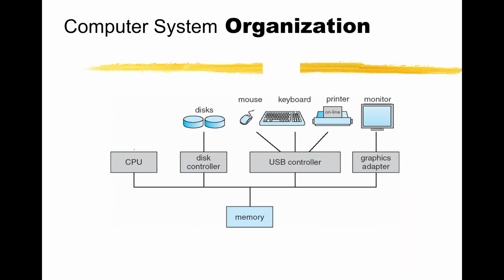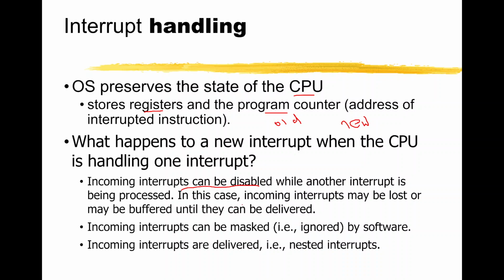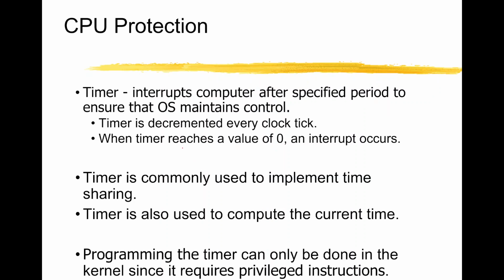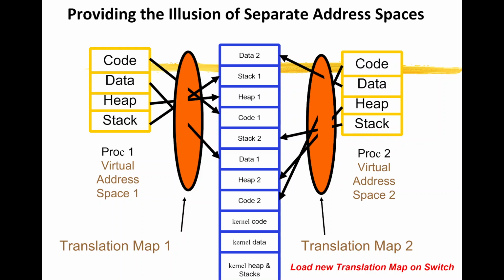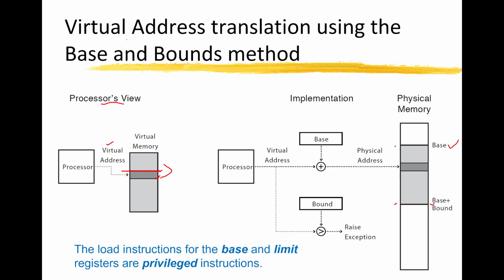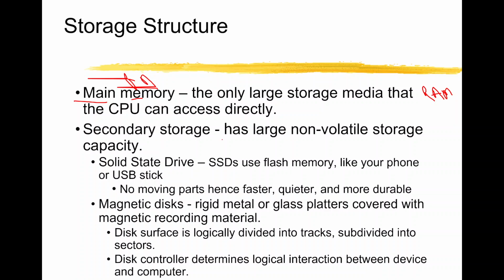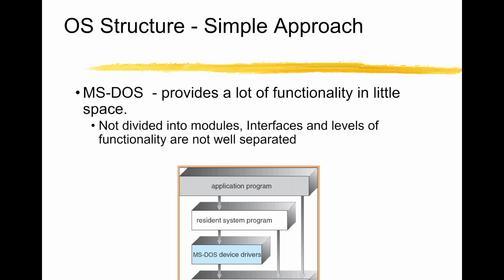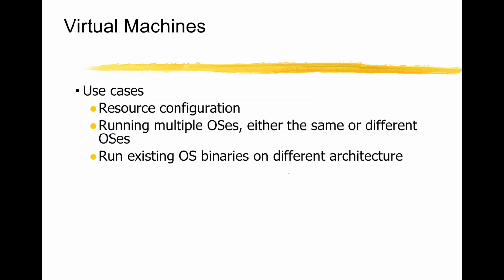Operating System Concepts Part 2 - Computer Organisation and OS Structures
Operating System Concept 2 focuses on the computer organisation and how it is related with Operating system structures. In this video various parts of the OS are discussed such as:

Computer System Organization
Operational Flow and hardware protection
System call and OS services
Storage architecture
OS organization
OS tasks
Virtual Machines